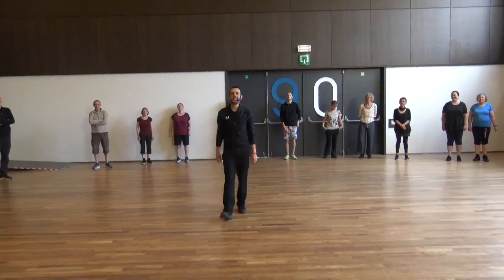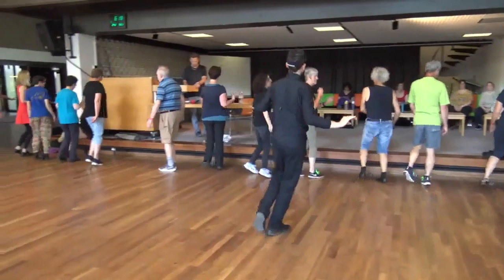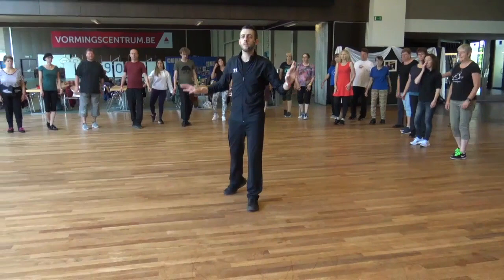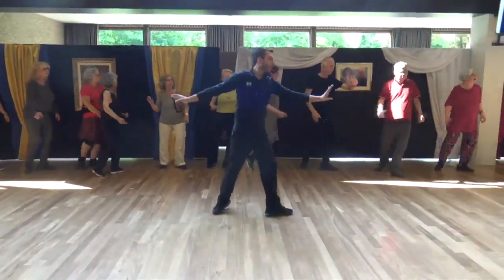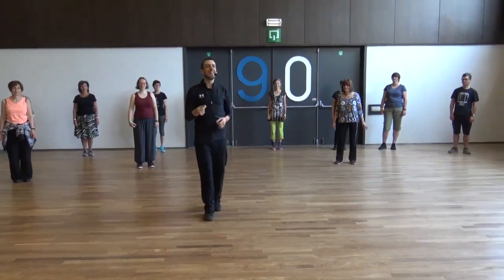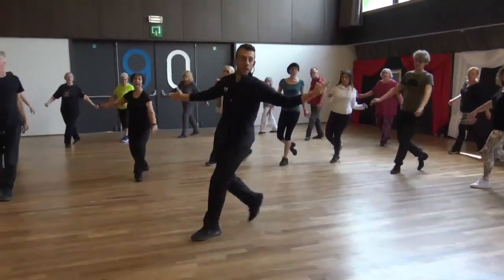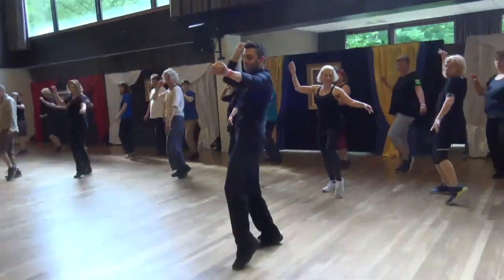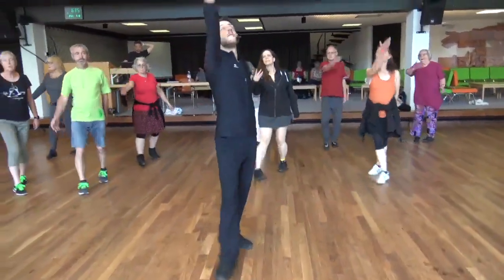Elef Dinar - אלף דינר | Elad Shtamer - אלעד שטמר | Machol Aviv 2022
Dance + Teach